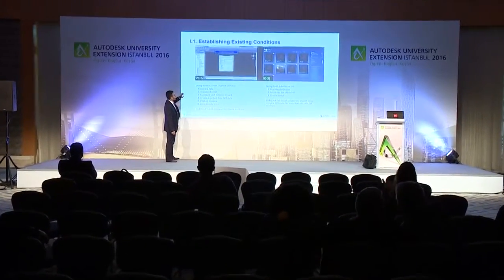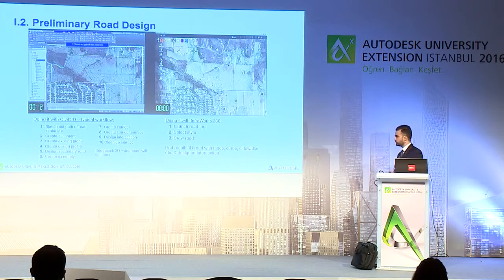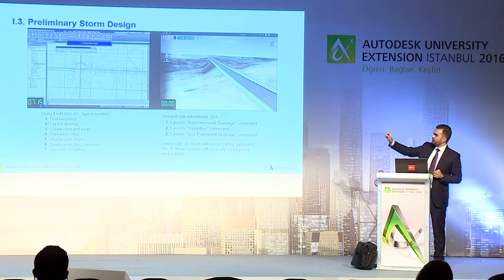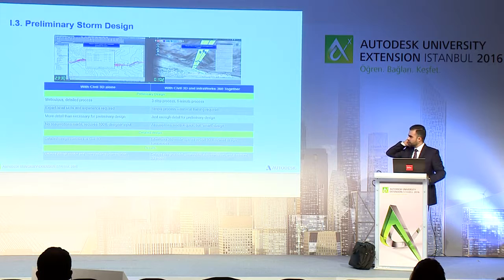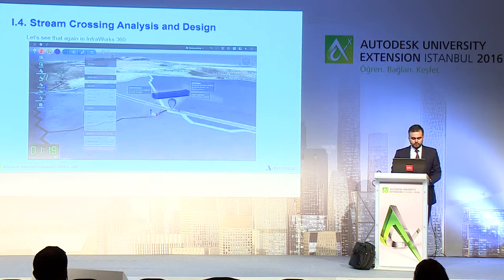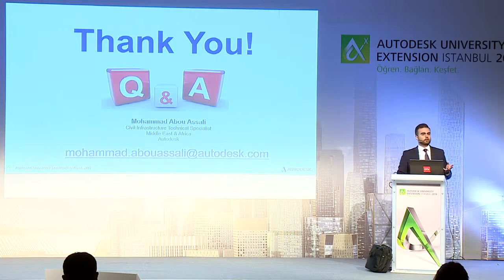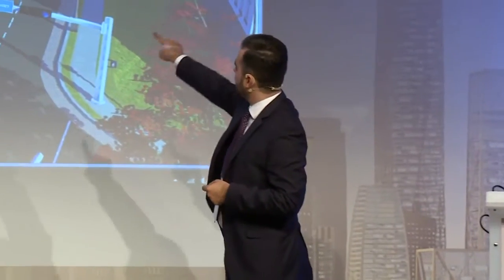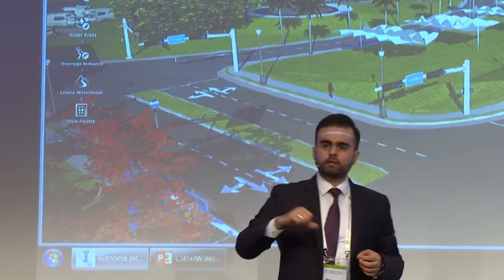Civil 3D & InfraWorks 360 - AUx Istanbul 2016 - Mohammad Abou Assali